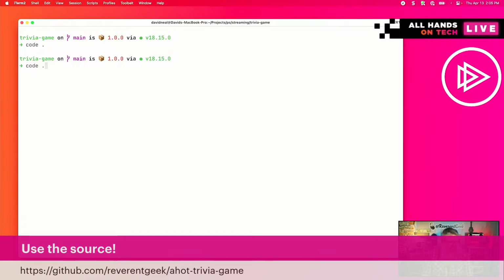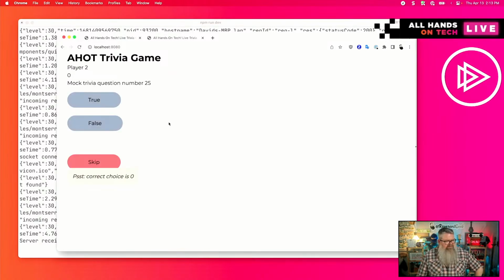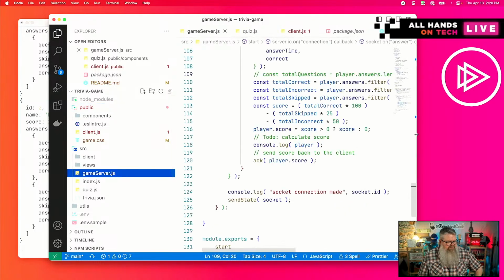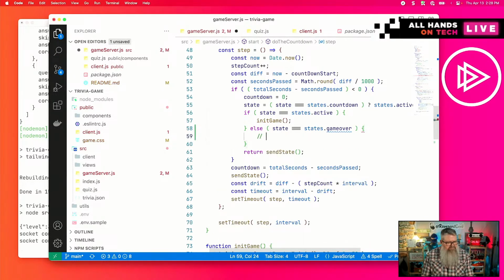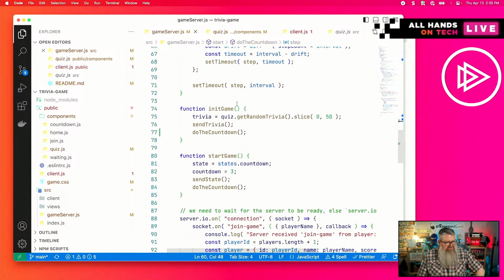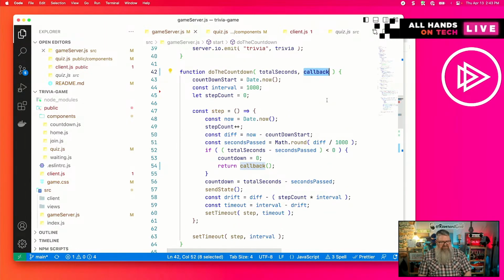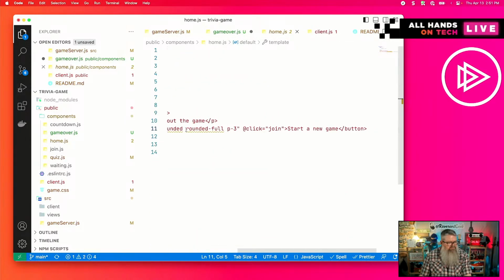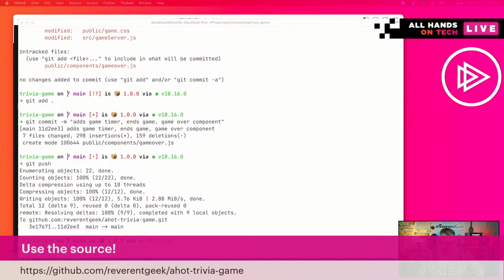All Hands on Tech Live! Developer Stream